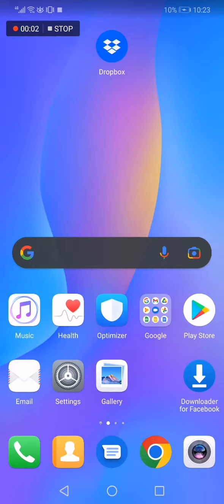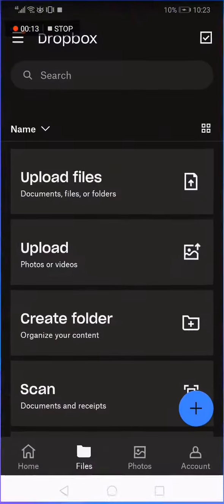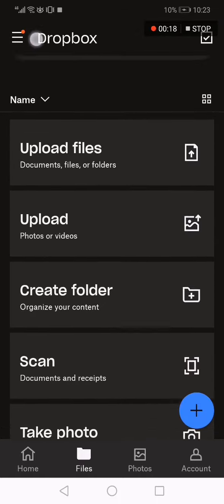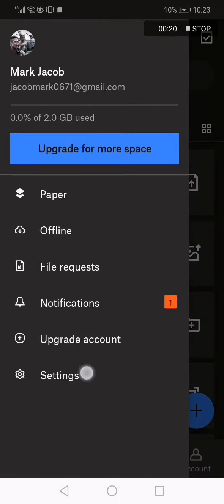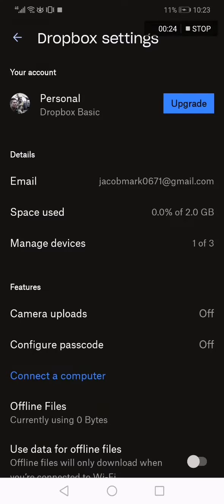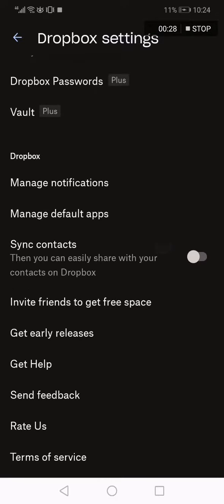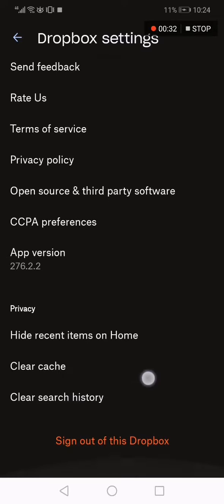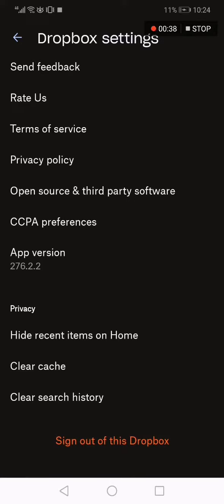How To Clear Search History on Dropbox Mobile Phone App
My idols on YouTube:
Mike Vestil
Ali Abdaal
biaheza
Kevin David
Incognito Money
Sara Finance
Everyday Money
Channel Makers
Vidiq
SuperHumans Life